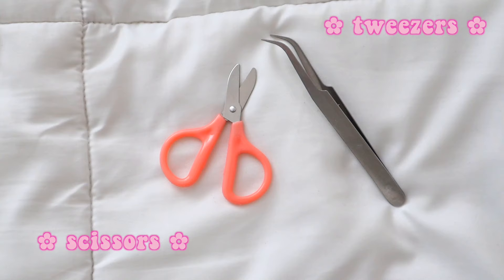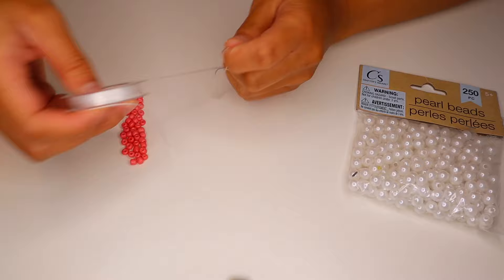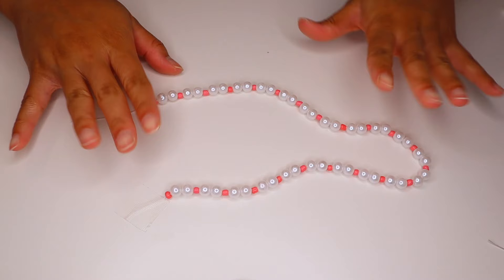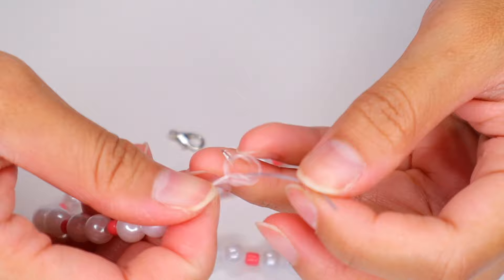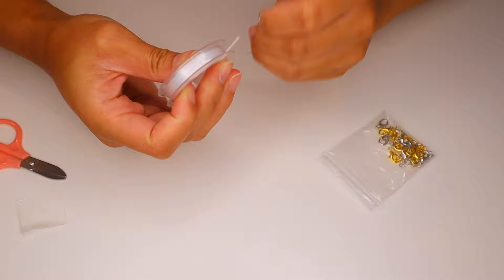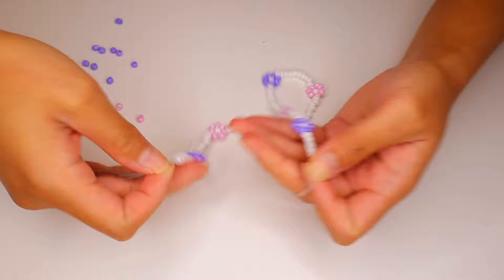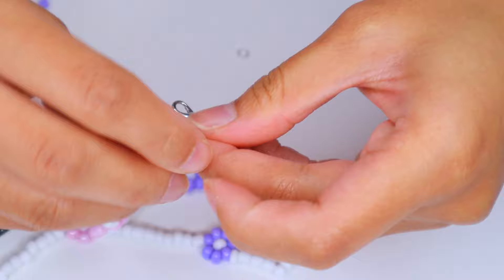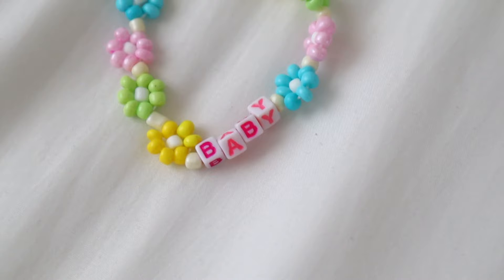DIY BEADED JEWELRY NECKLACES + PHONE CHARM ✿ DIY DAISY/FLOWERS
hiii guys, long time no upload! soo sorry life has been crazy! but anyways, today's video has been HIGHLY requested from those of you who watched my last DIY BEADED JEWELRY video. I show you guys how I make a bunch of beaded necklaces /phone charm/bracelet. I even show you how to create the beaded daisy/flower design with the jewelry! (hopefully) I answered all of your questions that you asked last time!! so I hope you enjoy, please let me know if there's any other questions!! ✨

STOP ASIAN HATE!
BLACK LIVES MATTER!
Please continue to sign petitions, donate what you can, use your voice, and more!

CAMERA: Canon EOS M50
MICROPHONE: Rode VideoMicro
CAMERA TRIPOD: Manfrotto Mini Tripod
RING LIGHT: UBeesize Selfie Ring Light

ily ♡